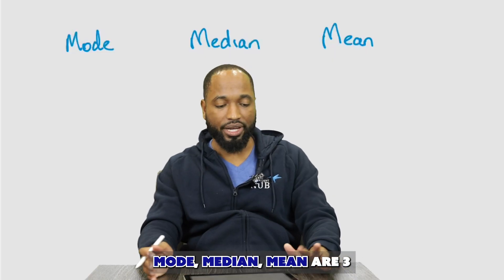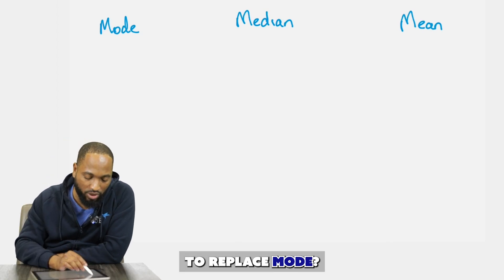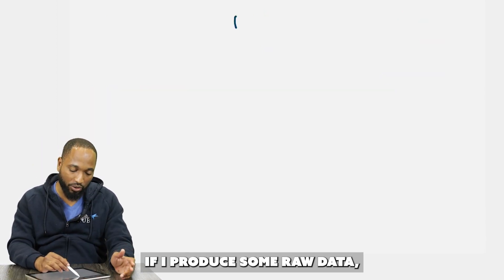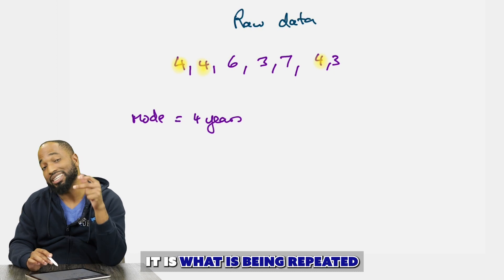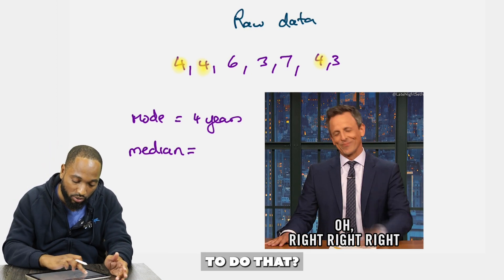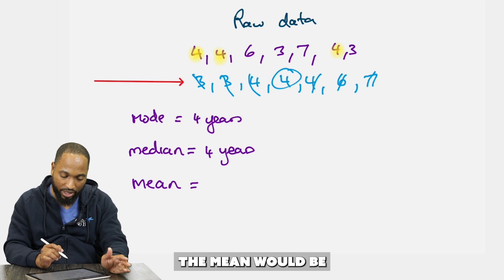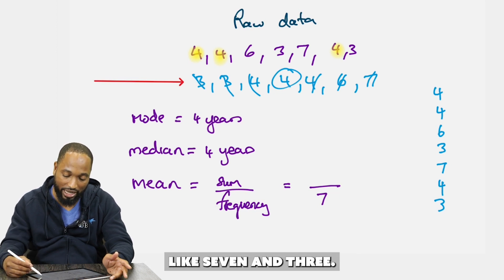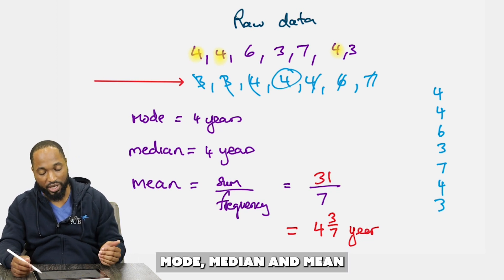Mean Median Mode | Form 1 Math HSH || 9